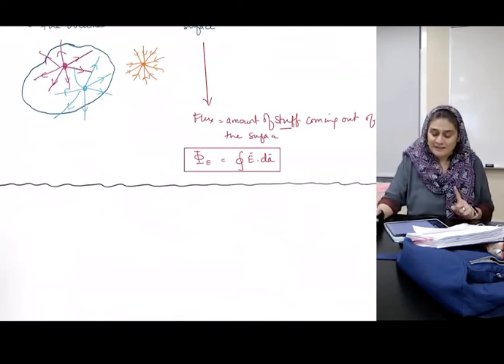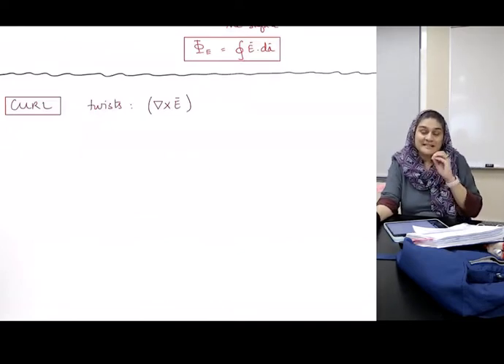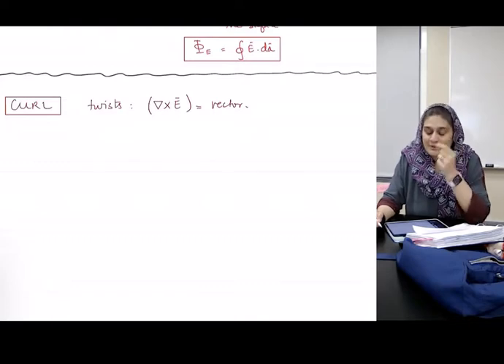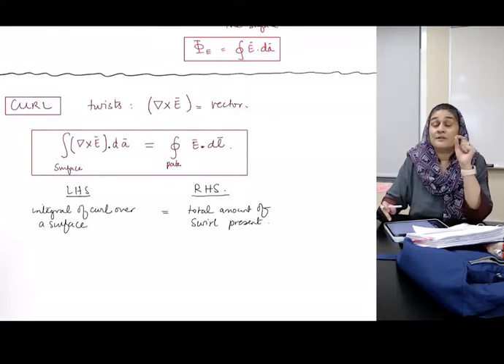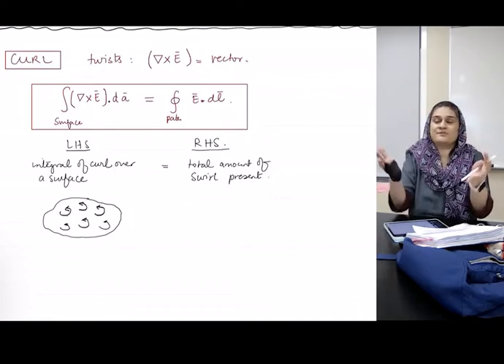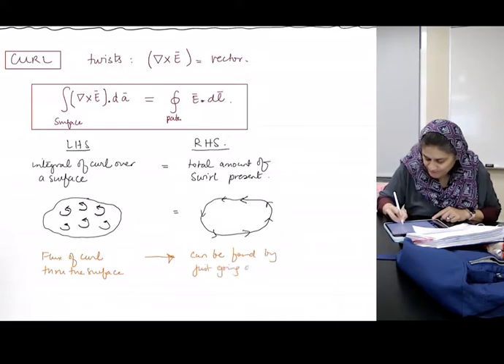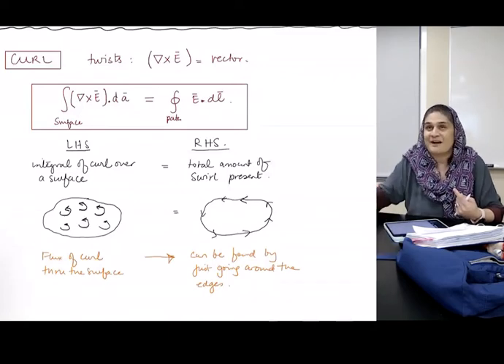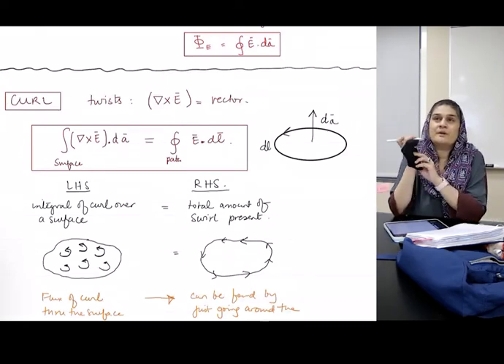Phy302-E&M- Griffiths Chap1.15. Fundamental theorem of Curl or the Stokes’ theorem